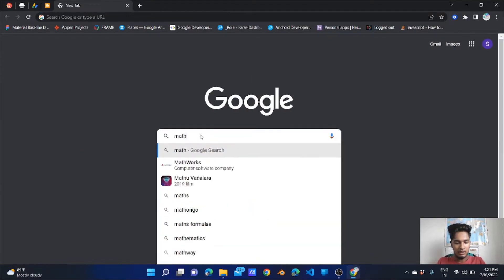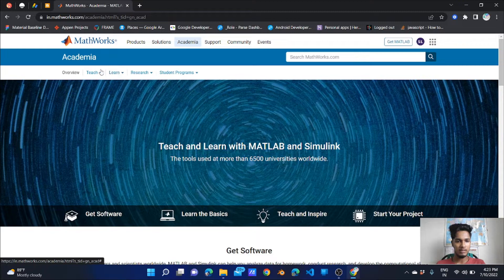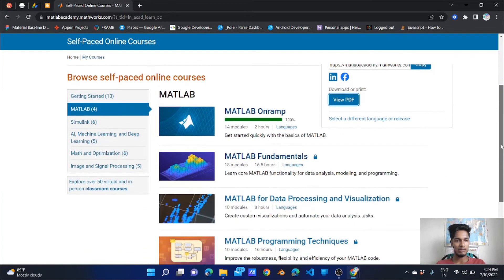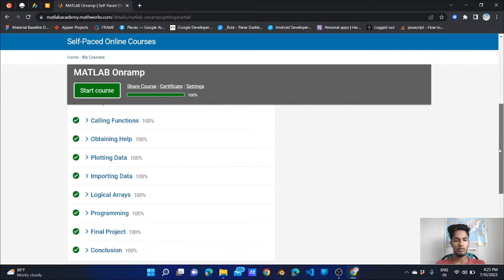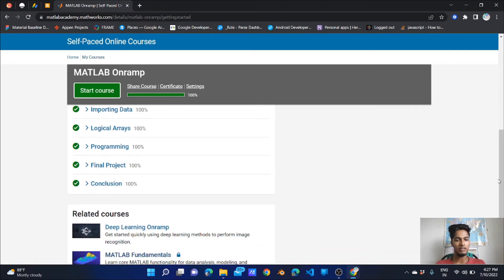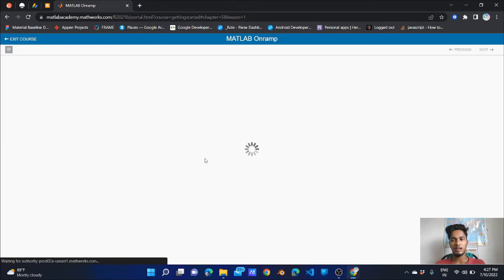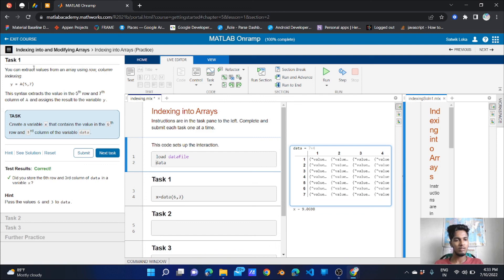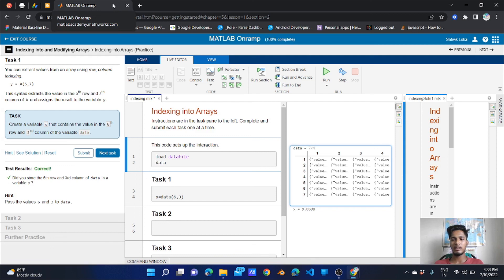How to Get MATLAB Certificate for free?(Telugu).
college bro is a youtube channel where you can find various helpful content for students
And cosmoclaw is our partner
content from: Satwik Loka
student at RGUKT-Nuzvid
And